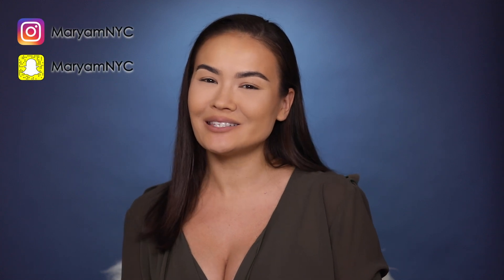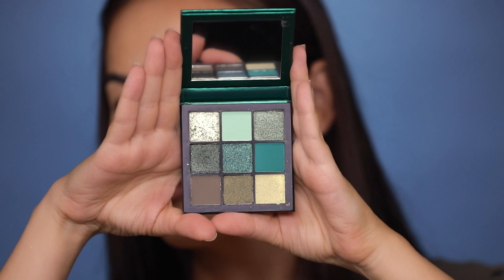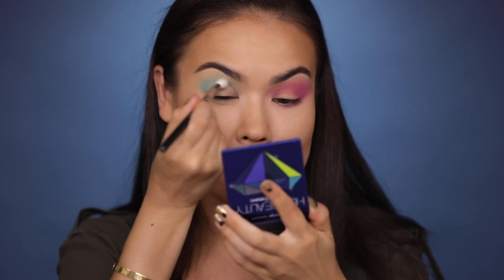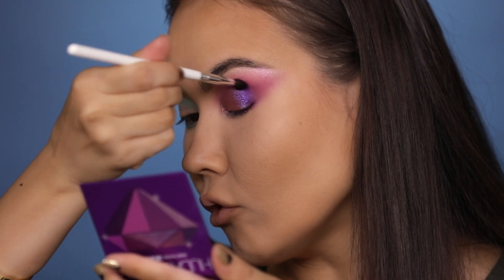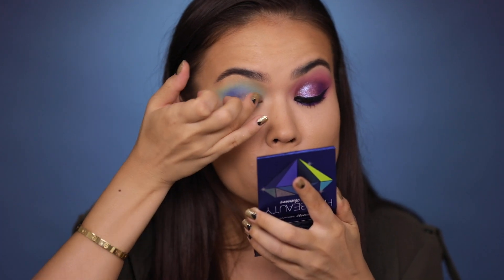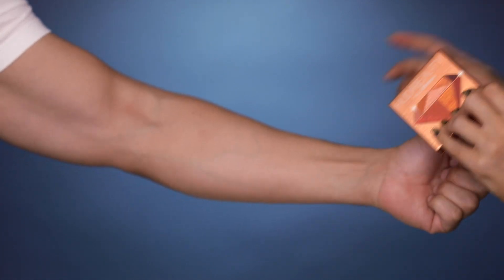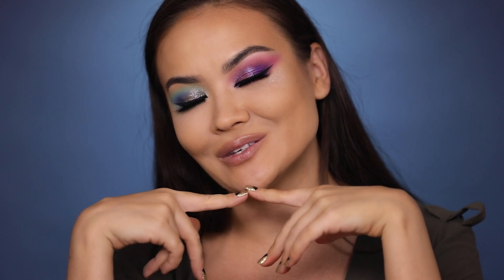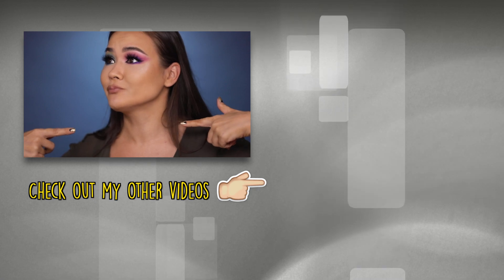HUDA BEAUTY PRECIOUS STONES REVIEW + SWATCHES + 2 LOOKS | Maryam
Hey babes! Here’s a full, thorough, honest review of the new Huda Beauty Precious Stones Eyeshadow collection. In this video, I’m doing a tutorial of two looks using two palettes, plus swatches of the rest. Don’t buy till I try! Be sure to watch till the end. Trust me on this one ;)

PRODUCTS MENTIONED:

HUDA BEAUTY
Precious Stones Obsessions Palettes

IT COSMETICS
Gel Eyeliner

The BALM COSMETICS
Schwing Liner

FENTY BEAUTY
Diamond Bomb

FENTY BEAUTY
Diamond Milk Gloss

LILLY LASHES
Miami Lashes

HAPPY MAKEUP-ING!